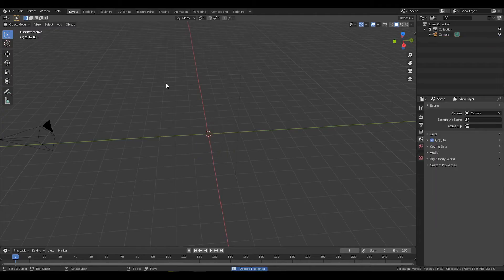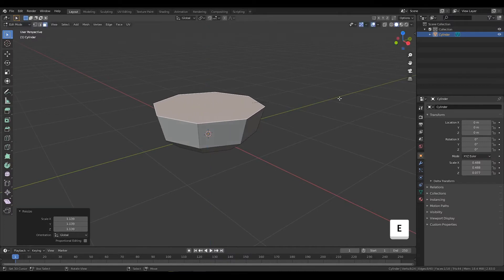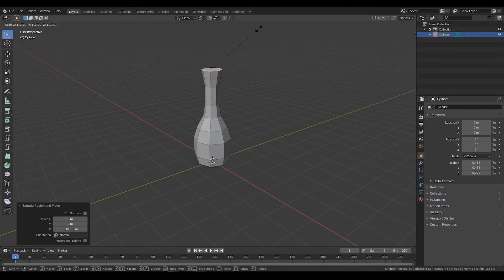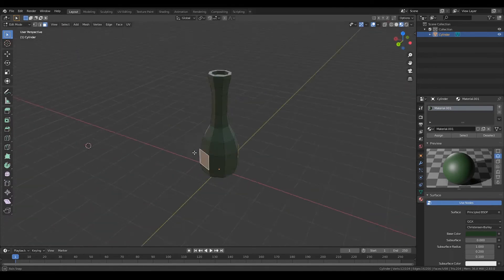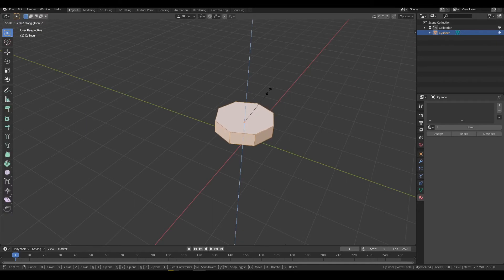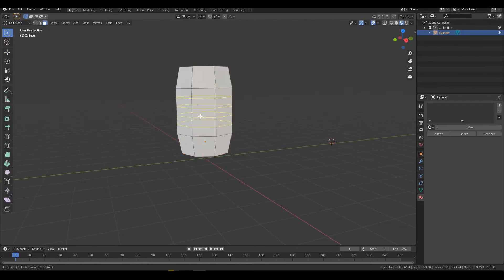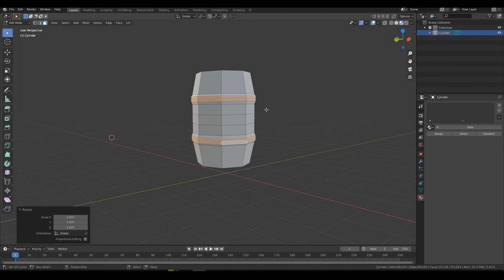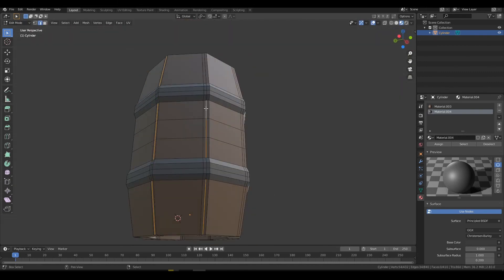Easy Low-Poly ROUND OBJECTS (bottles, barrels, cups) in Blender 2.8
This is a basic guide on how to make any round object in a low poly style by understanding extruding, scaling, and insetting.